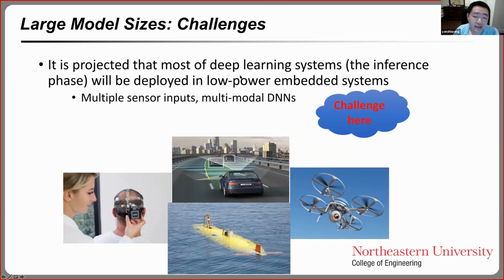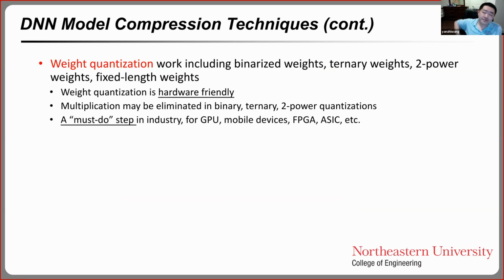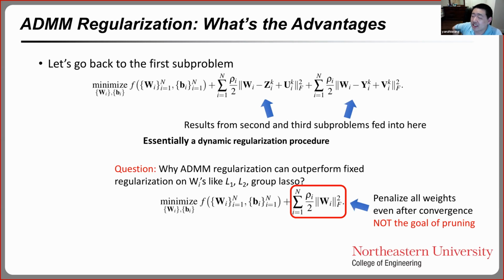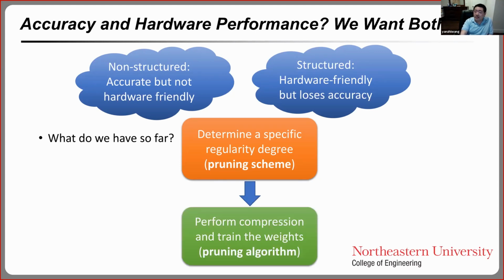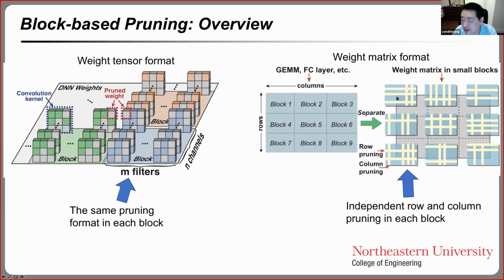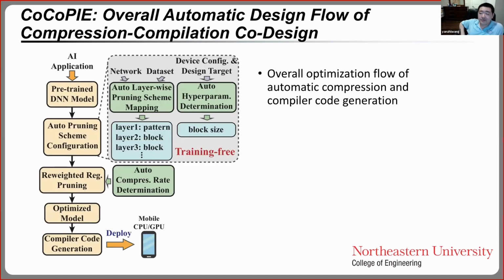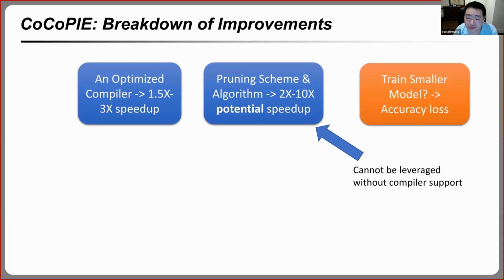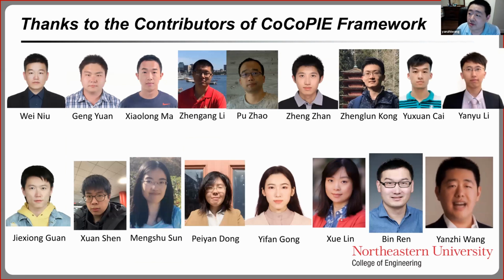Towards Best Possible DL Acceleration on the Edge - A Compression-Compilation Co-Design Framework